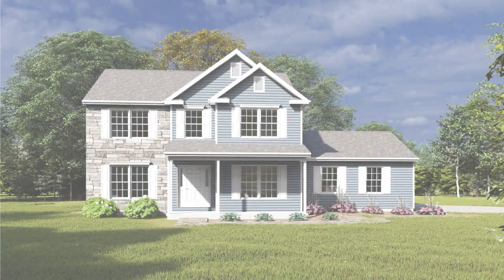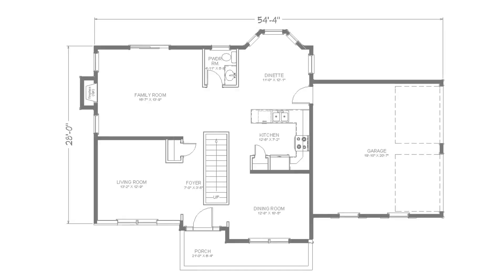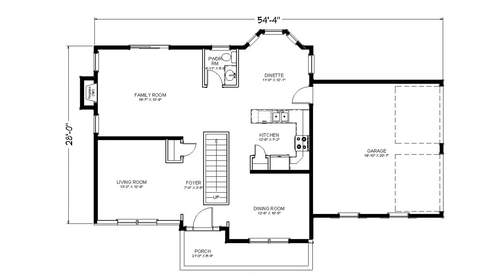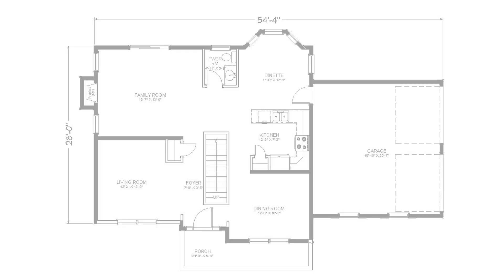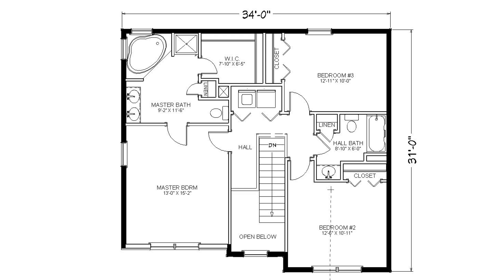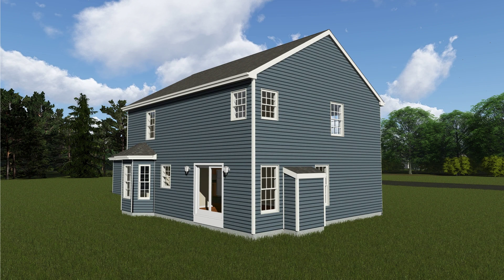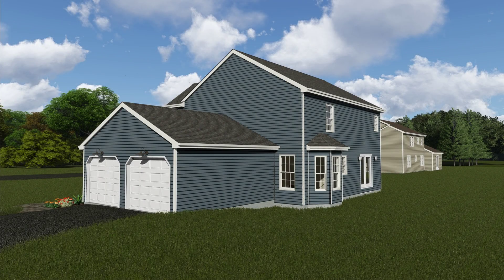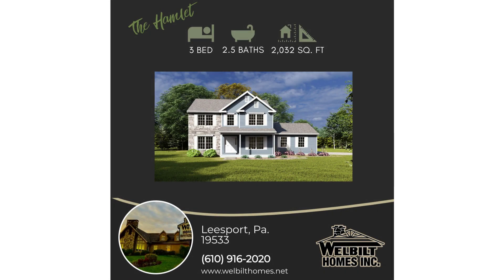Floor Plan Friday The Hamlet